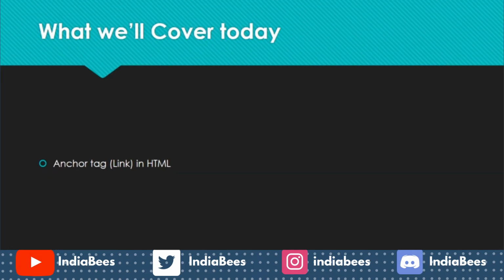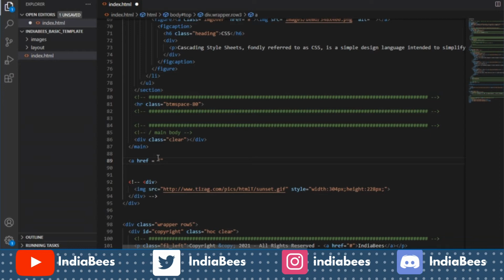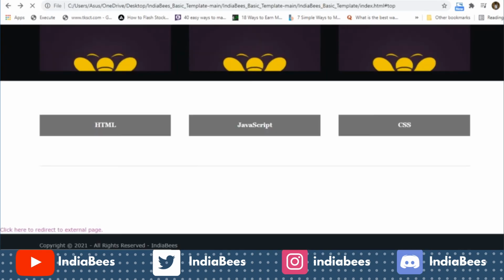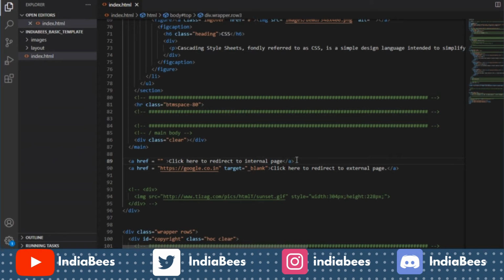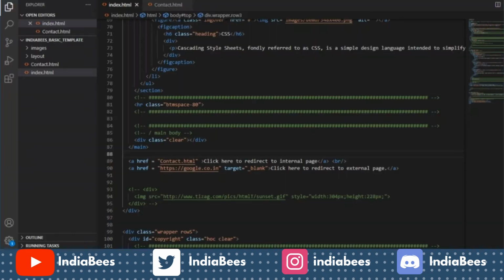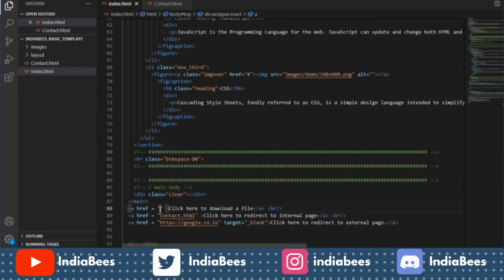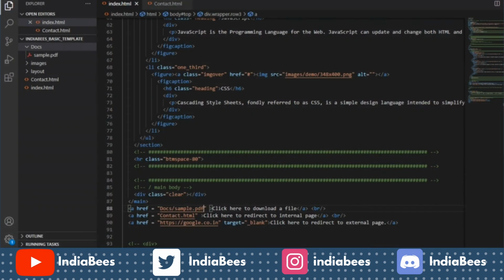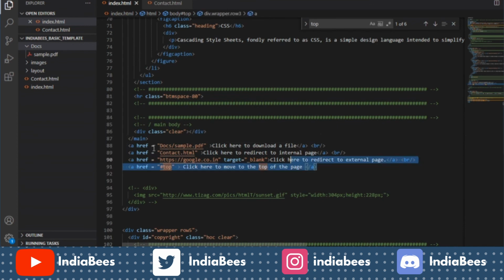The Ultimate Guide to HTML Tutorial for Beginners - Anchor Tags in HTML | giveaway | IndiaBees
The ultimate guide for HTML Beginners Tutorial - 2021 | IndiaBees

This IndiaBees Beginners HTML Playlist Course will help you learn HTML and its core concepts with examples from scratch. This HTML Tutorial is ideal for both beginners as well as professionals who want to master website or web application development!

In this video we’ll walk you through:
- how to add the Anchor tag in HTML
- What and all types of ways to use anchor tags in HTML
- Internal link / Internal Anchor tag.
- External link / External Anchor tag.
- Download link / Download Anchor tag.
- Section link / Section Anchor tag.

TIMESTAMPS
0:00 Intro
0:25 Agenda
1:09 Link tag/ Anchor tag and their attributes
2:00 Live Demonstration of Anchor implementation or How to add Anchor in the HTML page
10:35 Summary of the Anchor tag
10:57 Information of Giveaway

IndiaBees channel is to learn more technologies.
We IndiaBees help young engineers and everyone who likes to code and become successful in their careers.
We provide all technology tutorials regularly

Our channel IndiaBees is about Learning new technologies. We cover lots of cool stuff such as Web development tutorials, Mobile development tutorials, and Deployment related tutorial